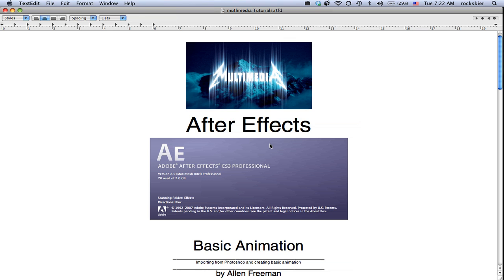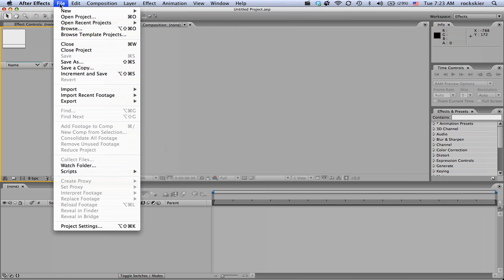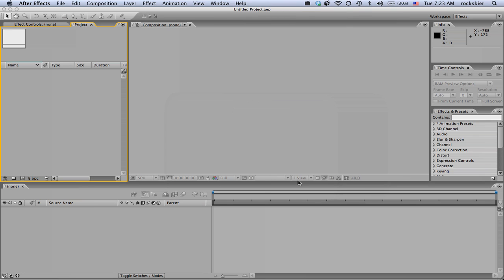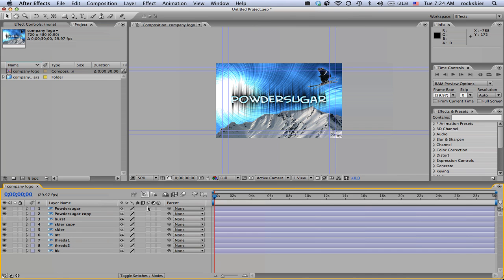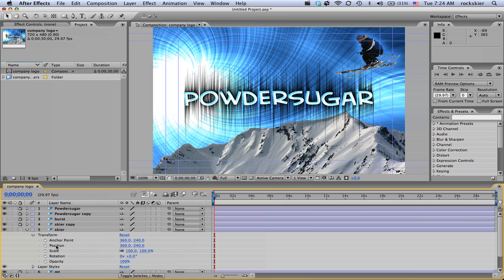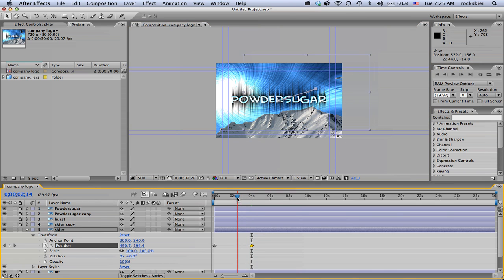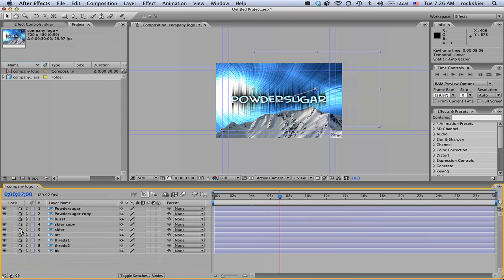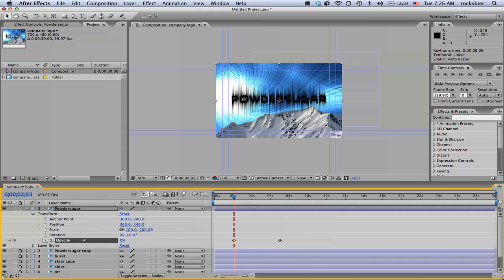After Effects: Basic Animation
After Effects: Basic Animation, Importing from Photoshop and creating basic animation.